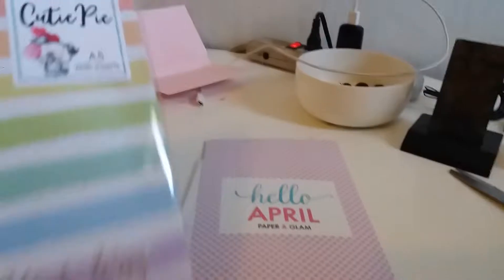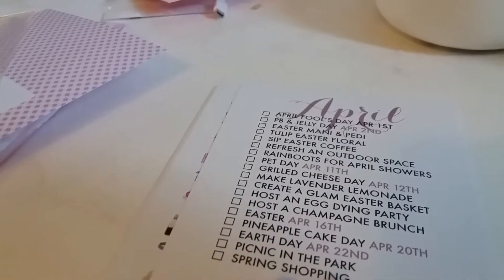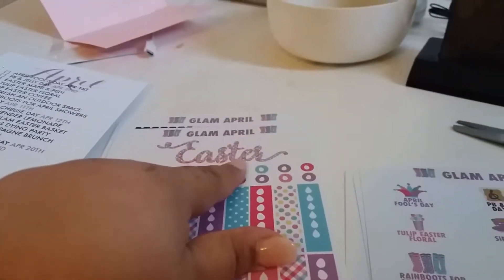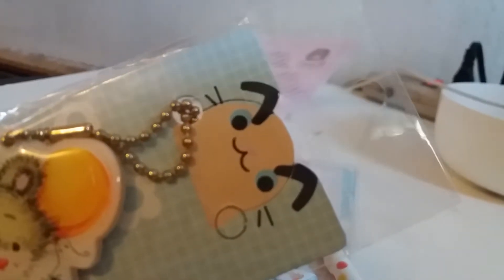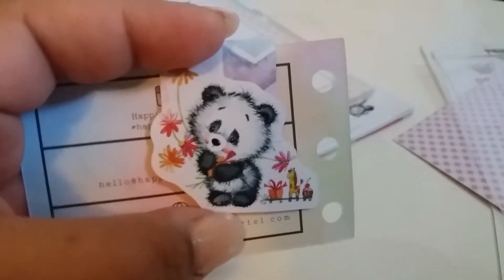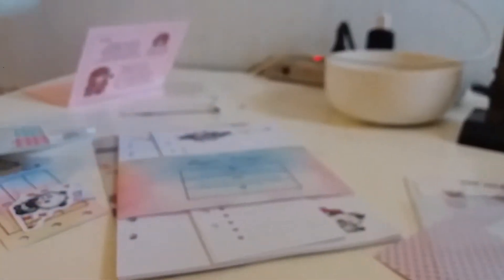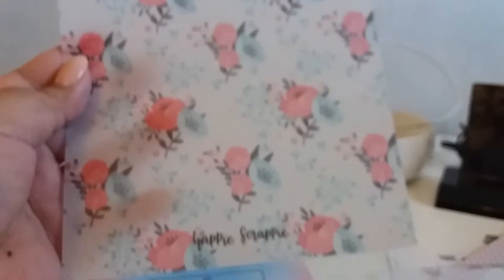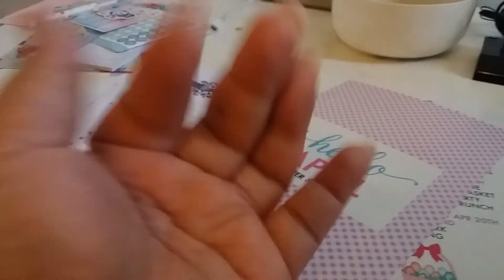Unboxing: happies scrappiea and paper and glam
The Happie Planner Subscription is theme subscription that you will get: Sticky notes, stickers, washi/masking tape, pen/ highlighter, paper clips, inserts, and notepad.
Sign up between 25th  - the 10th of next month
Personal Planner - $19.74 a month
A5 Planner (large size planner like mine) - $22.74 a month
Fauxdori, Midori, or other Dori - $22.74 a month